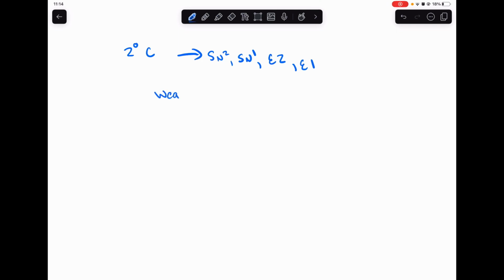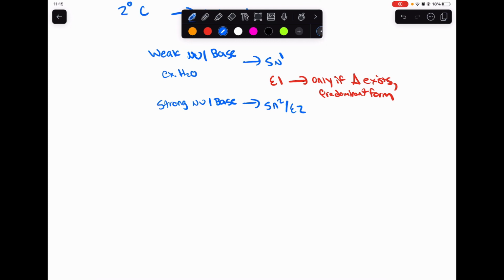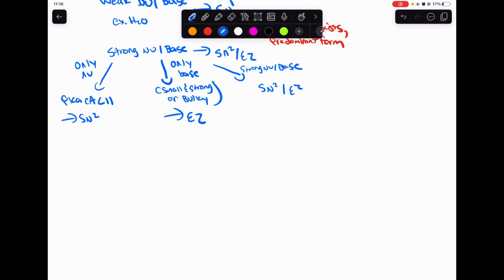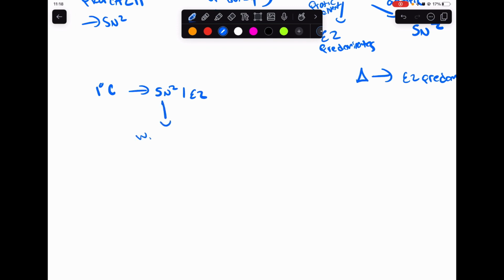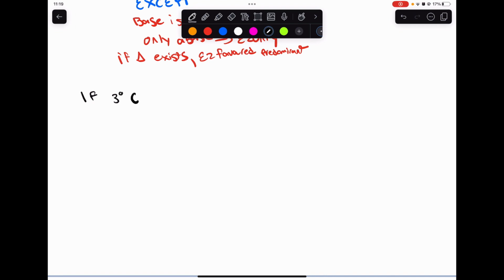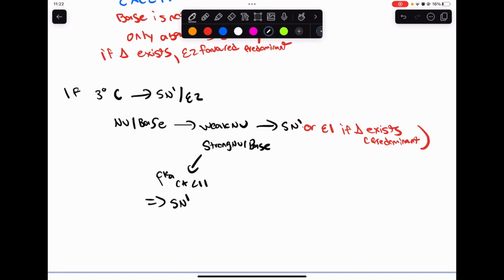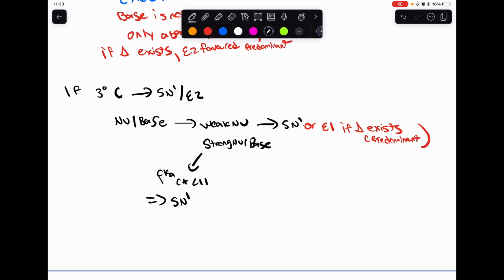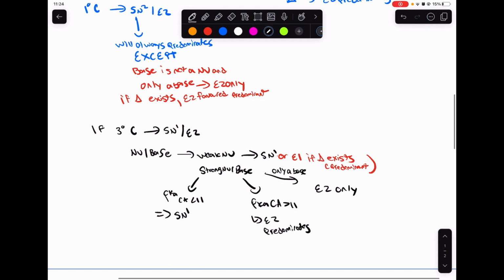The ULTIMATE Cheat Sheet for Choosing between Sn1, Sn2, E1 and E2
In this video, we’ll be going over a cheat sheet to choosing between SN1/E1/SN2/E2

This channel was made to help alleviate some stress in STEM students through simple, quick YouTube videos. Please leave any comments for possible video ideas.